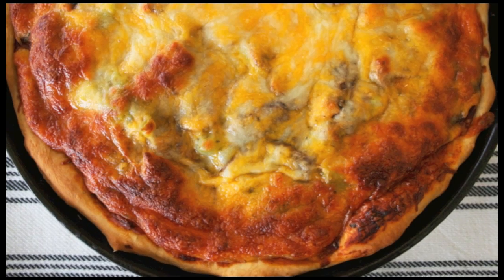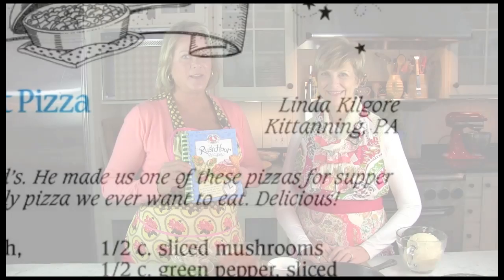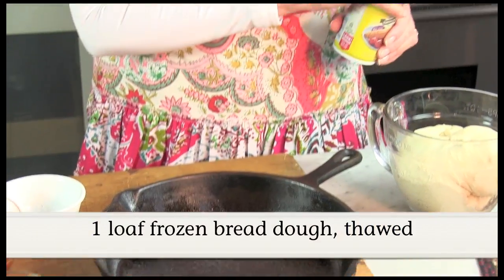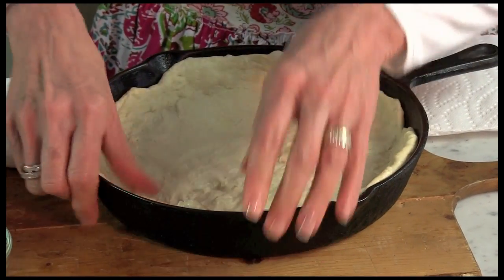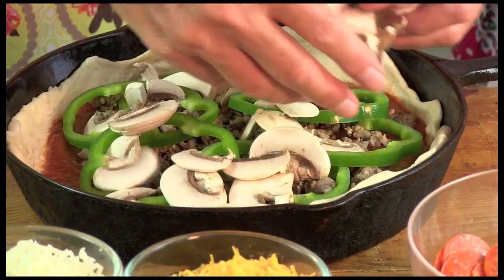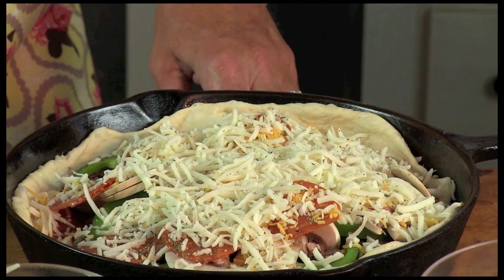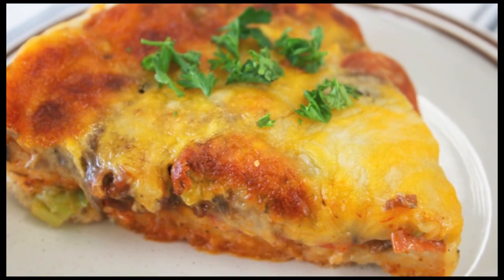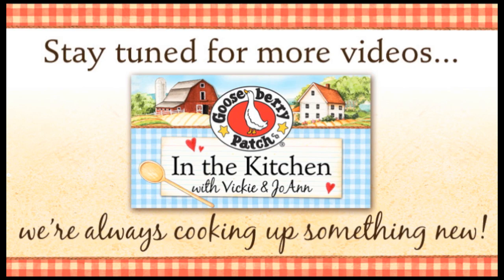Deep-Dish Skillet Pizza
Made in a cast-iron skillet, this hearty deep-dish pizza is a treat for any pizza lover! Filled with sausage, mushrooms, pepperoni and plenty of cheese, the secret to the amazing crust is a cast-iron skillet. Vickie shares her secret to using cast iron, and handy tips on how to keep it clean and well seasoned.